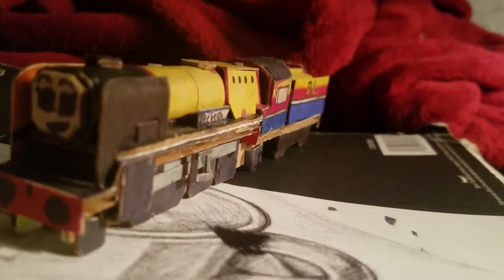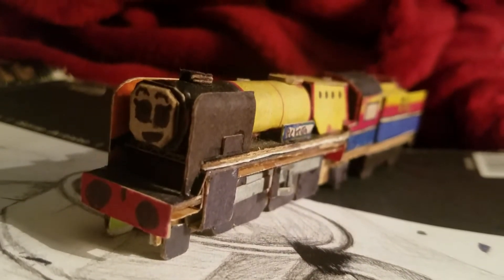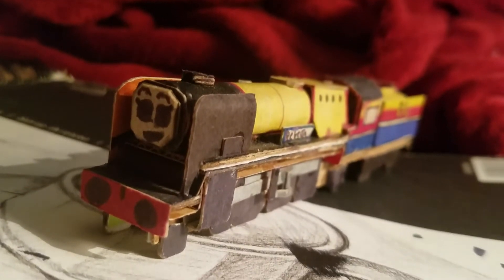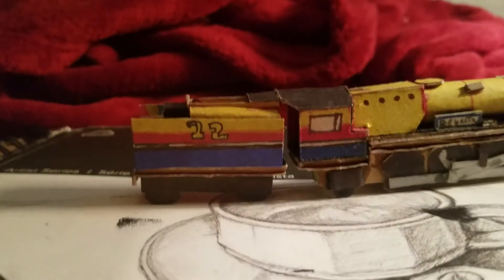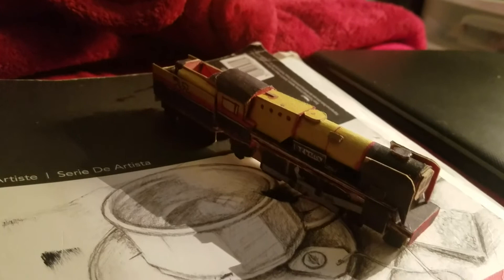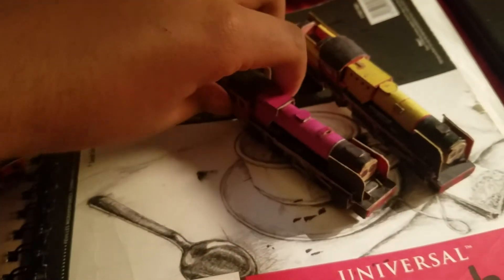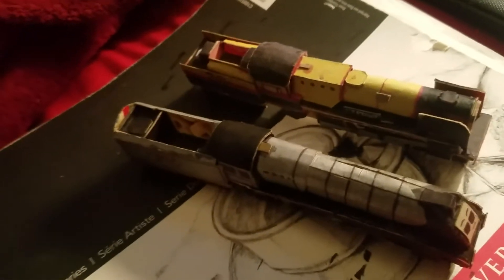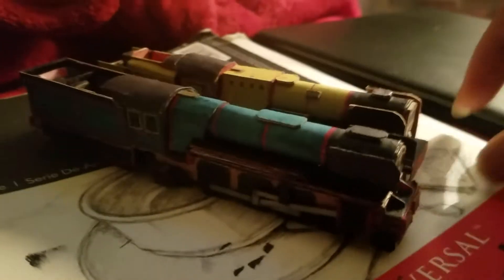RWS Customs [Volume 2] Rebecca the Bulleid Pacific